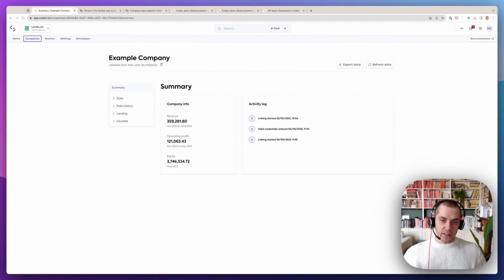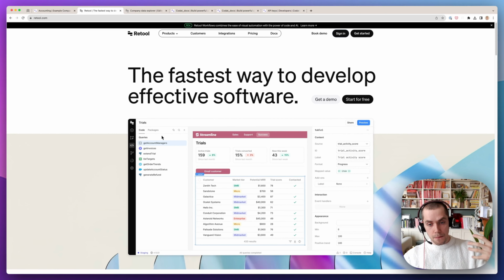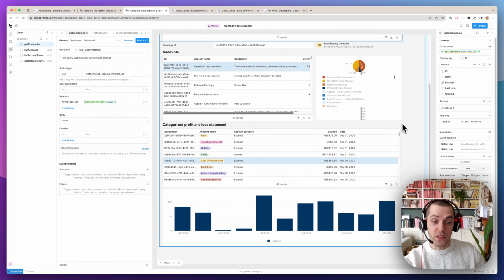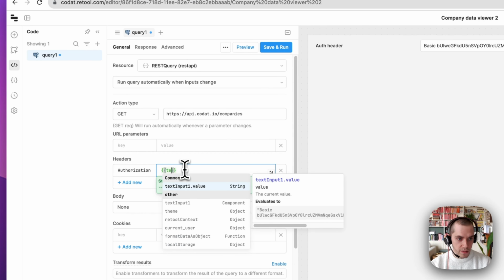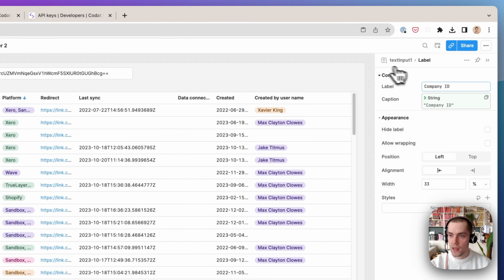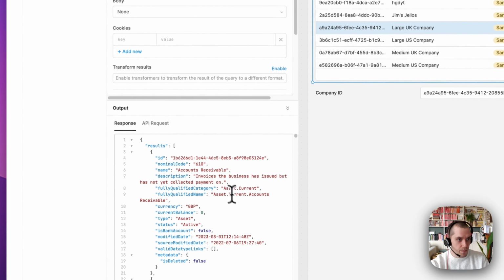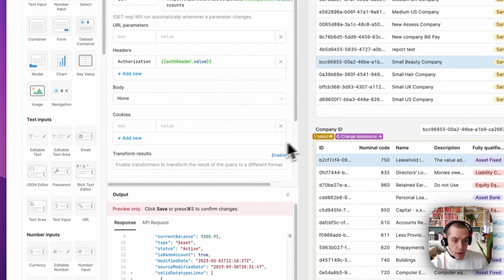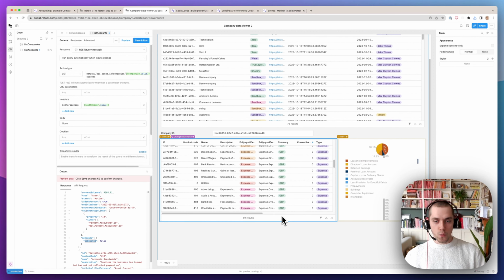Building a prototype dashboard with Retool and Codat data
Ingest and visualize Codat data in a custom Retool dashboard in 10 minutes.